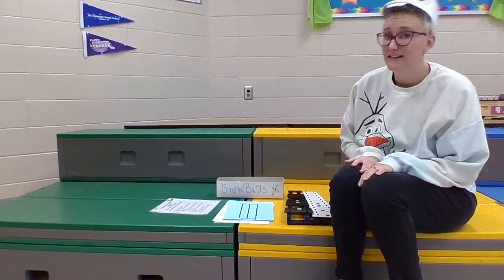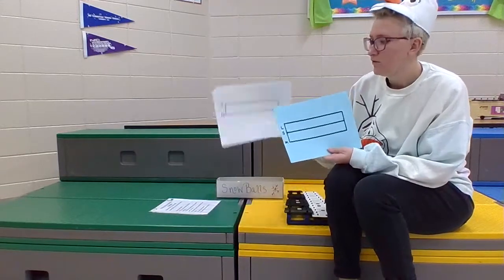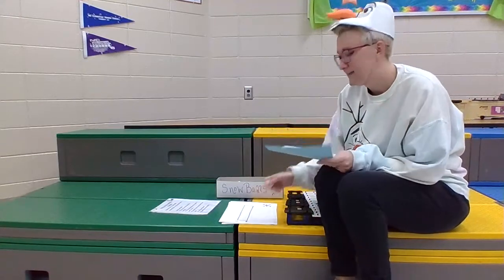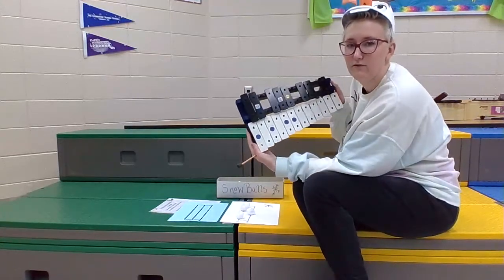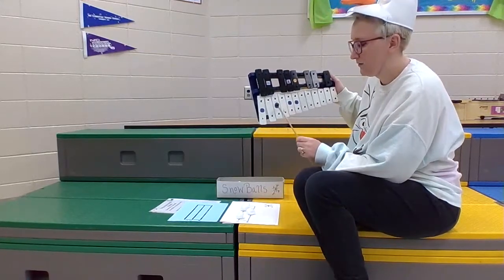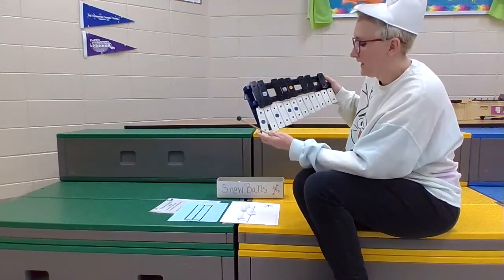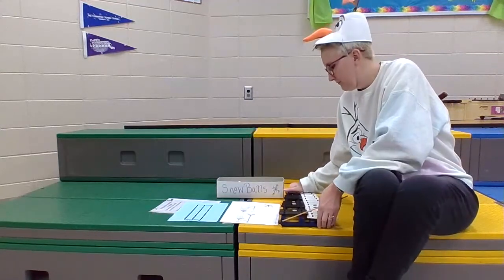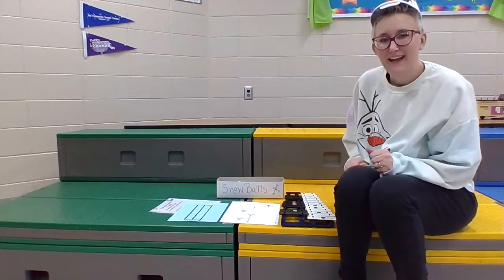Do You Want to Build a Melody 1st/2nd